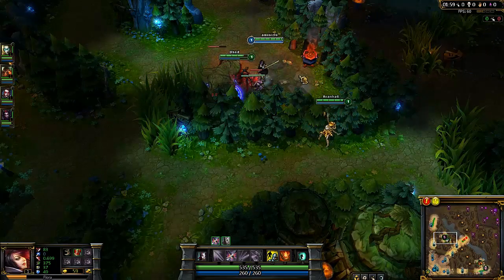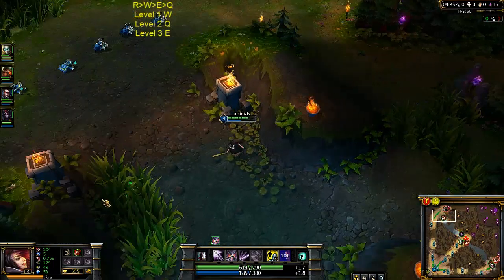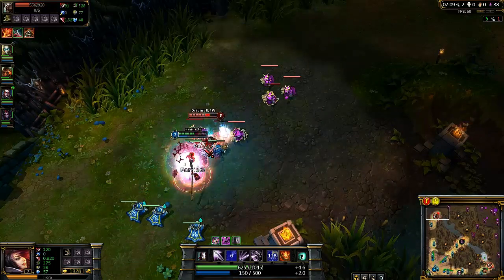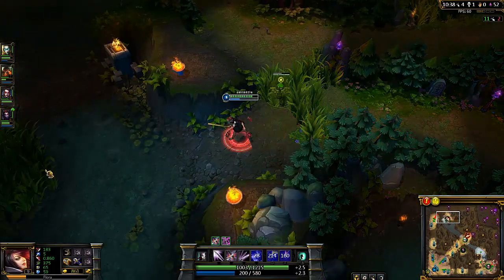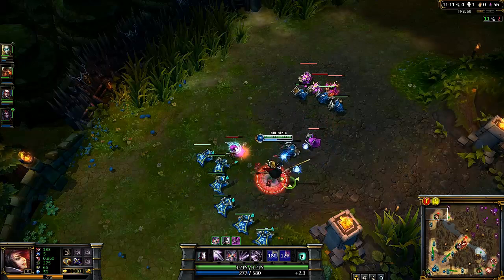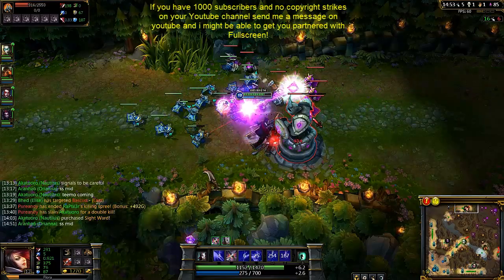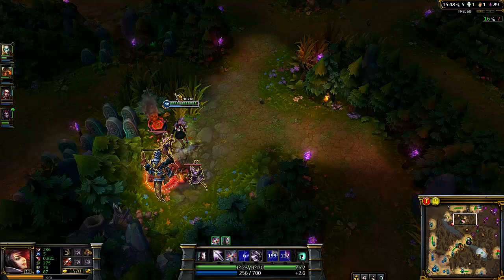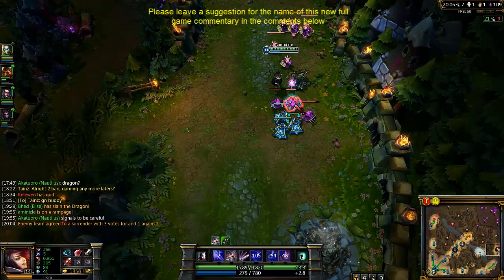Full Game Commentaries - Fiora Top Lane